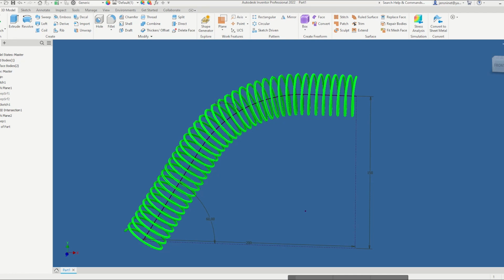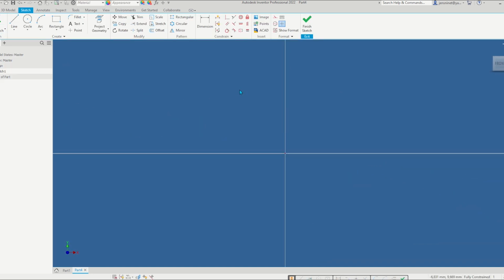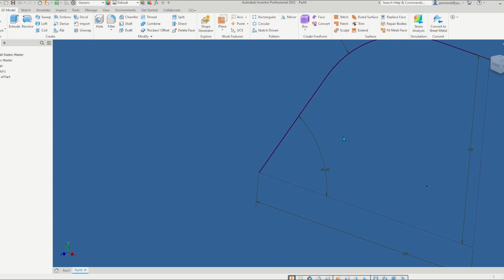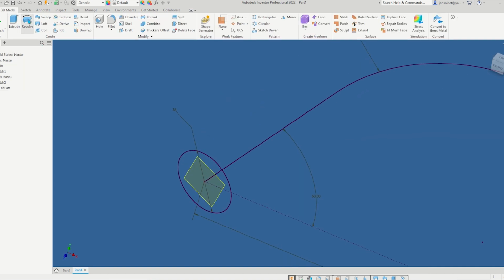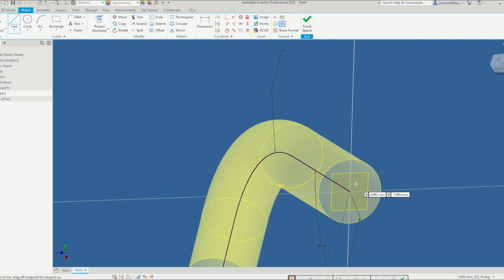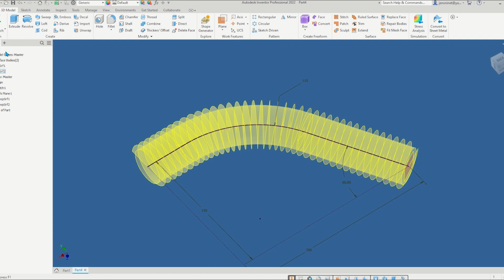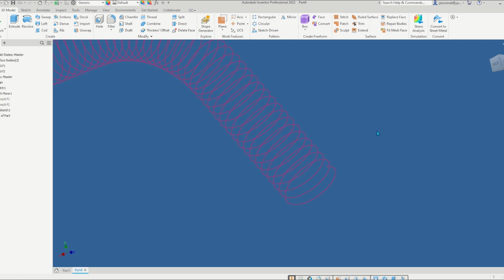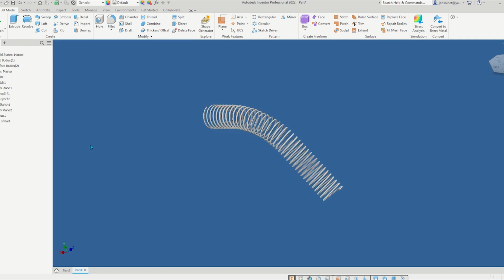From Straight to Spiral: Design a Curved Spring in Inventor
Uncoil your creativity!
In this video, we'll learn how to model a curved spring in Autodesk Inventor. By following along, you'll learn the basics of modeling in Autodesk Inventor and create a realistic curved spring that you can use in your designs.

If you're a designer or engineer and want to learn how to model curved surfaces in Autodesk Inventor, then this video is for you! By the end of this video, you'll have learned how to create a realistic curved spring in Autodesk Inventor, and you'll be able to use it in your designs!
I use two surface sweeps to create a three-dimensional path for the solid sweep of the curved spring. I modeled this in Autodesk Inventor
3D-model here: